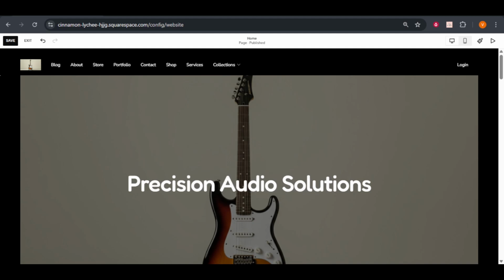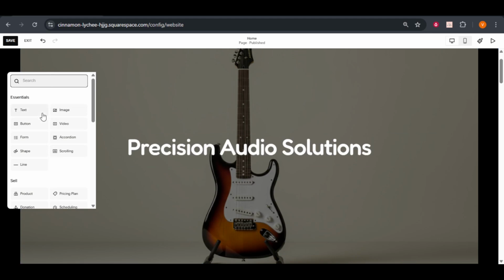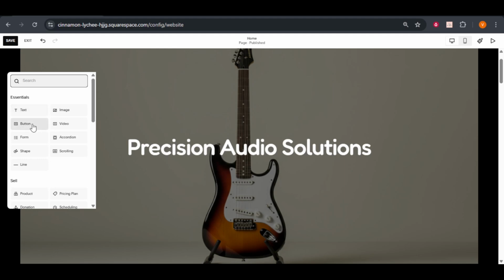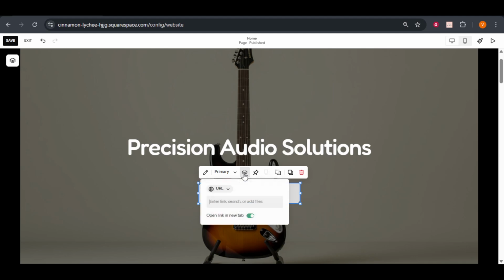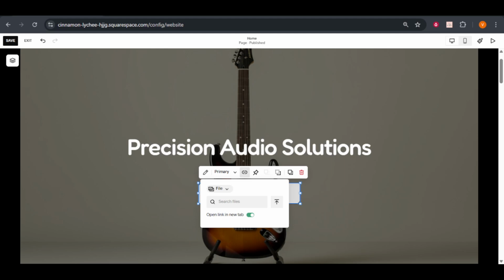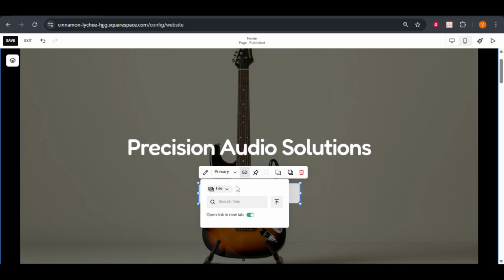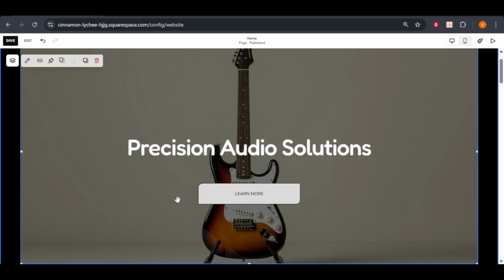How to Embed PDF on Squarespace 2026 (Complete Guide)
In this comprehensive tutorial, we will guide you through the process of embedding a PDF on your Squarespace website. Mastering this skill can enhance the way you share documents, making them easily accessible for your audience while keeping your site professional and organized.

By watching this video, you will learn step-by-step methods for incorporating PDFs in various Squarespace templates. This knowledge will elevate your website’s functionality and user experience. Watch till the end to ensure you don’t miss any essential details!